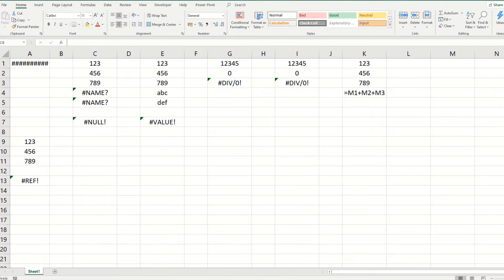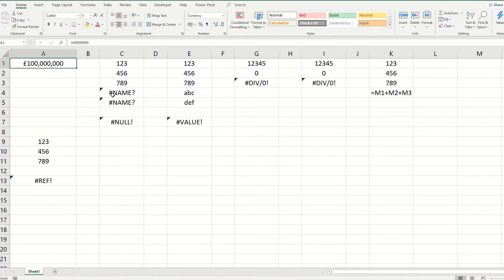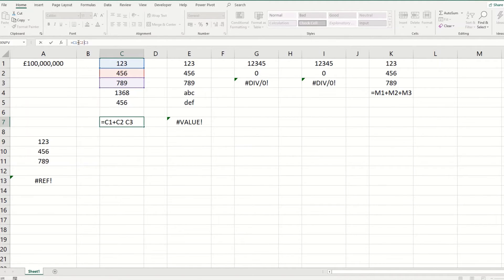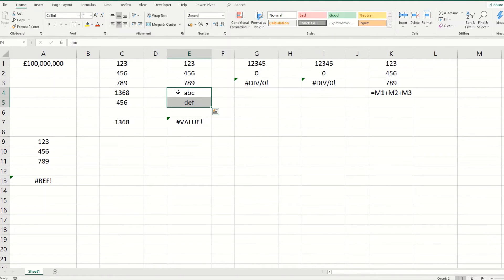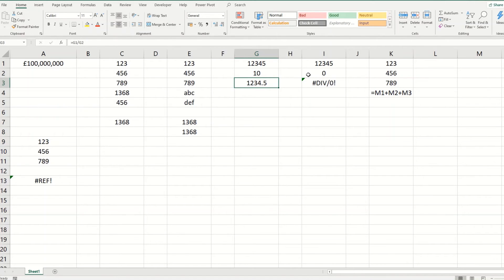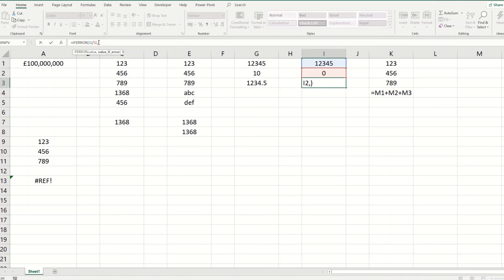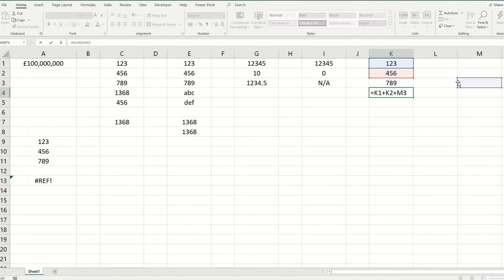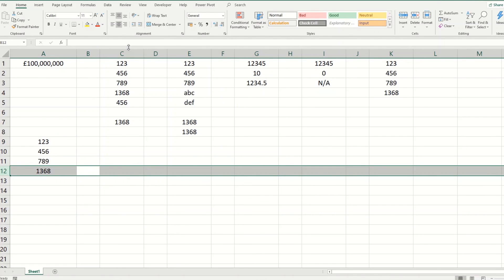Excel Error Fixing: How to Resolve DIV/0!, REF!, NULL!, VALUE!, NAME? | Beginners Tutorial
In this beginners tutorial, learn how to fix common Excel errors such as DIV/0!, REF!, NULL!, VALUE!, and NAME?. Discover the reasons behind these errors and gain insights into using the IFERROR function to handle error results effectively, like division by zero. By understanding the causes and solutions for Excel errors, you'll find it easier to resolve issues in your spreadsheets. Join us as we explore various error scenarios, including formulas not calculating and the REF! error.

0:00 Introduction
0:18
0:48 NAME?
1:20 NULL!
1:41 VALUE!
2:47 DIV/0!
3:03 IFERROR function (DIV/0! example)
3:53 Formula showing in cell (formula not calculating)
4:28 REF!

Start your journey to becoming an Excel hero with our free Excel for beginners tutorial!

Don't miss our helpful formulas and functions playlist for a wide range of Excel functions and their application in formulas